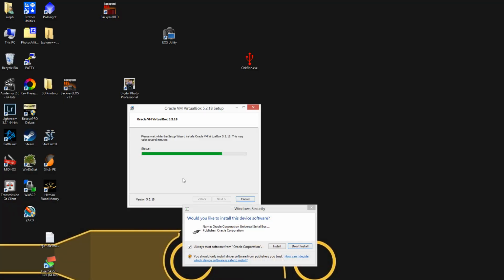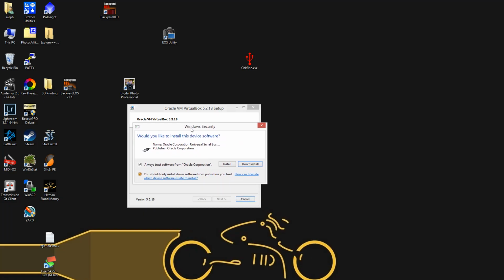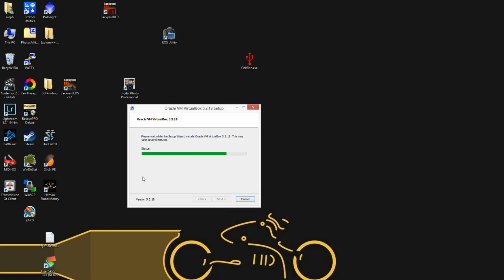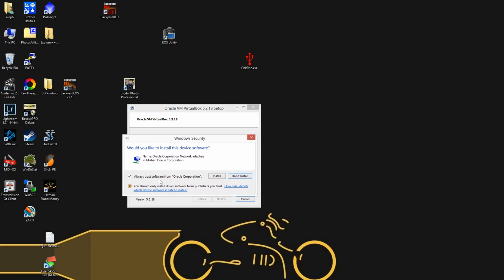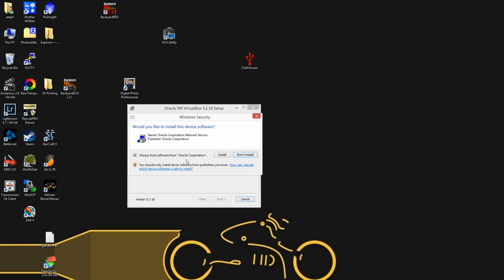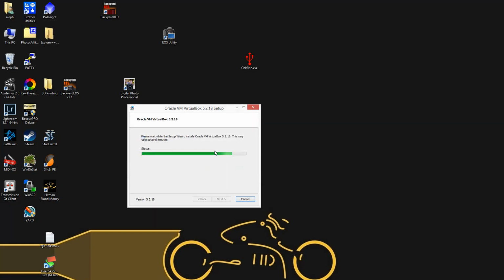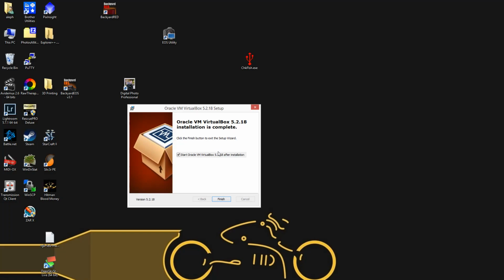"Always trust" developer preselected when installing drivers in Windows is unsecure. Annoying.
Windows 8.1